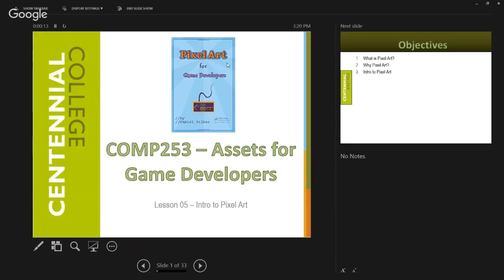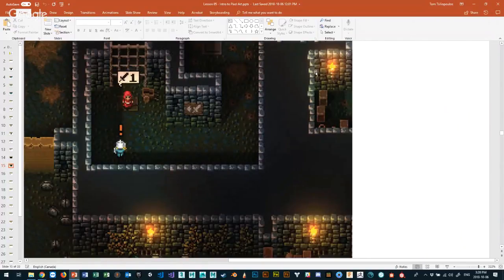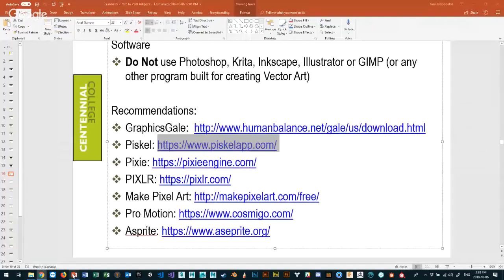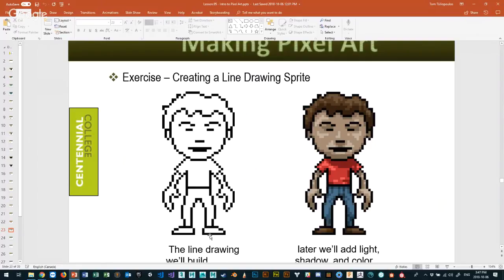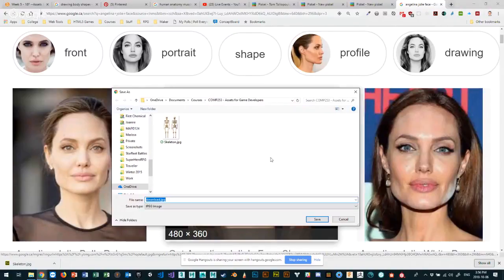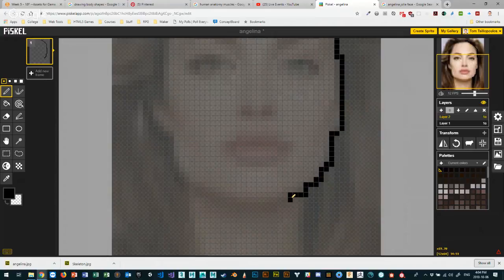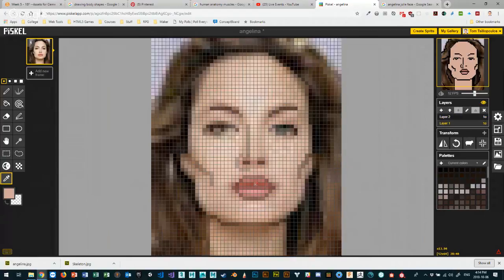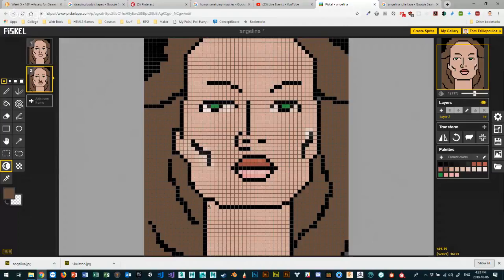COMP253 - F2018 - Lesson 5 - Part 1 - Intro to Pixel Art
COMP253 - F2018 - Assets for Game Developers - Lesson 5 - Part 1 - Intro to Pixel Art